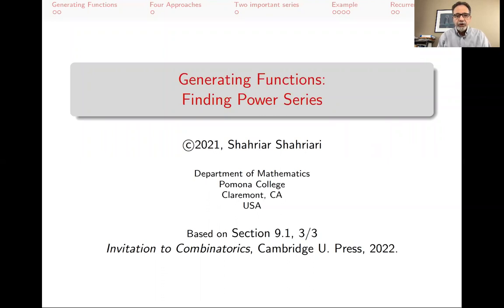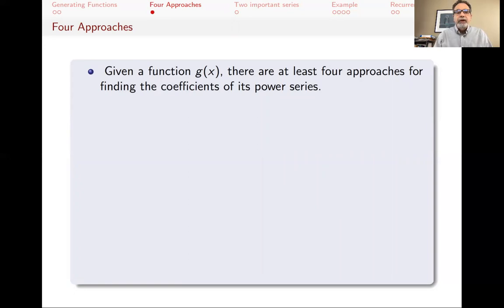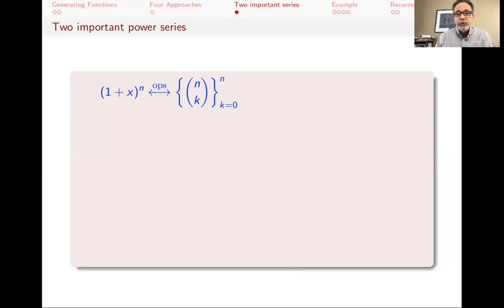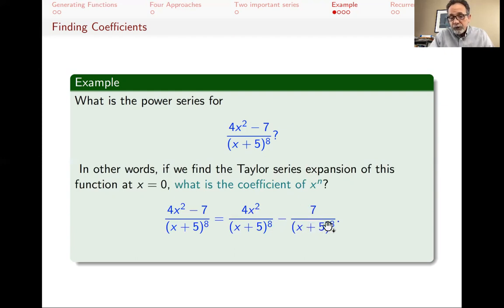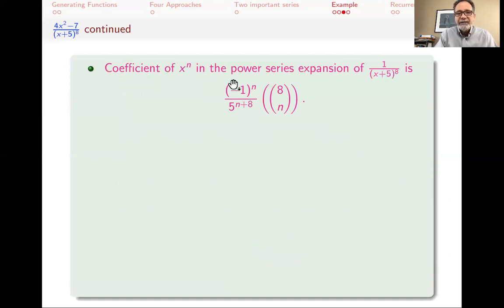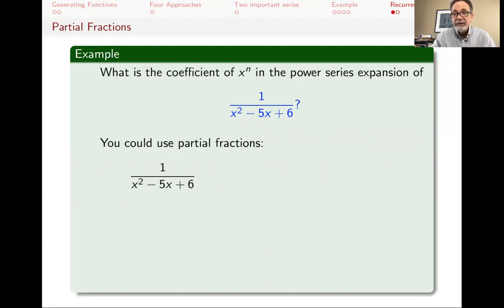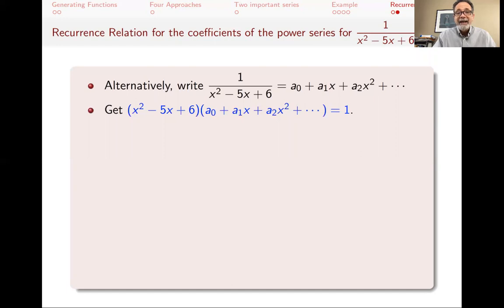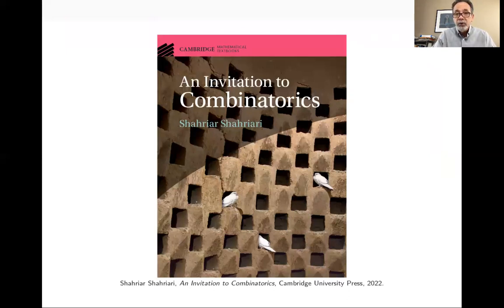CO39 Finding Power Series & Generating Functions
Find the powerseries expansion of a rational function using expansions of other functions such as 1/(1-x)^t.
00:00 Introduction
00:31 Ordinary generating functions
02:08 Overview: 4 approaches for finding power series expansion of a function
04:35 Important power series, for (1+x)^n & 1/(1-x)^t
06:19 Example: Power series expansion of (4x^2-7)/(x+5)^8
12:14 Example: partialfraction & Power Series Expansion of 1/(x^2-5x+6)
13:40 Example: recurrence relation for the coefficients of the power series for 1/(x^2-5x+6)